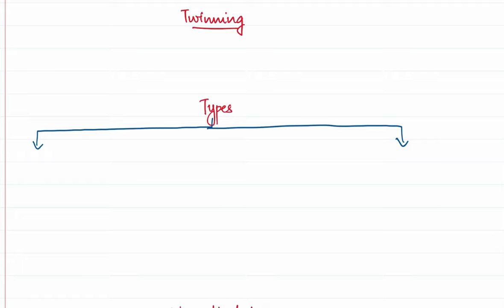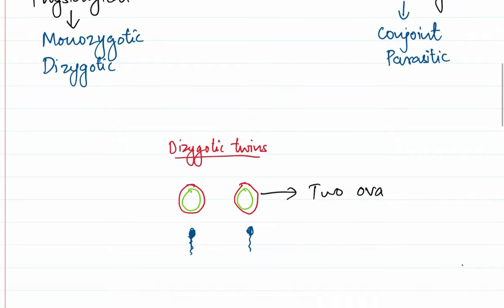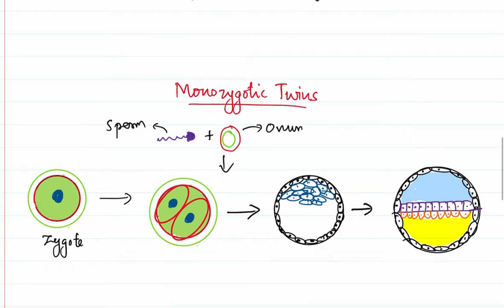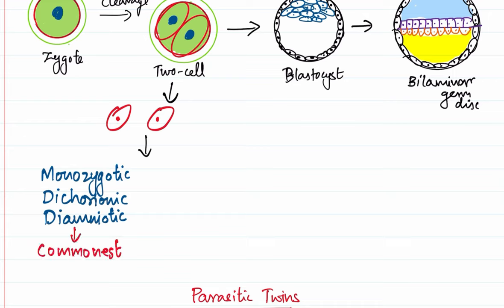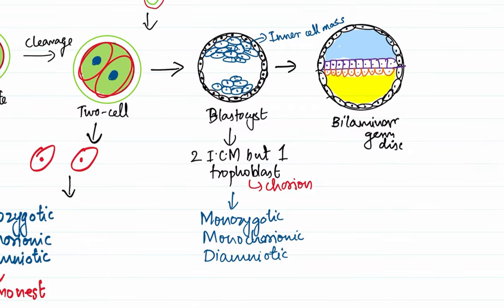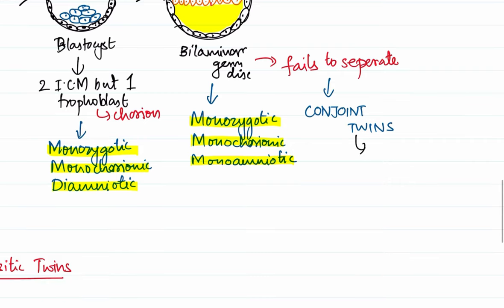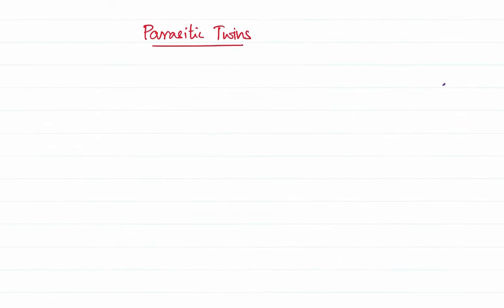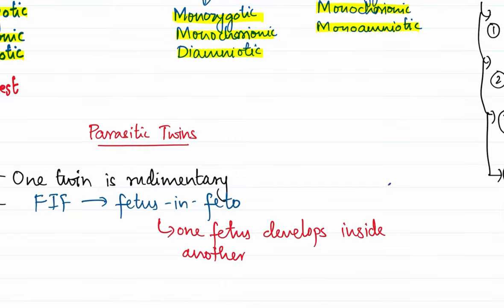Twinning | General Embryology | Lectures by Omer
Hi everyone,
In this video, we will discuss in detail about monozygotic and dizygotic twins. We shall also go in brief through conjoint twins and parasitic twins.

To watch the more videos on General Embryology,